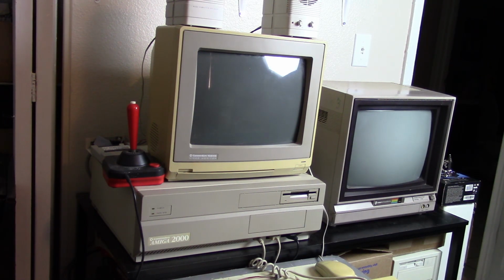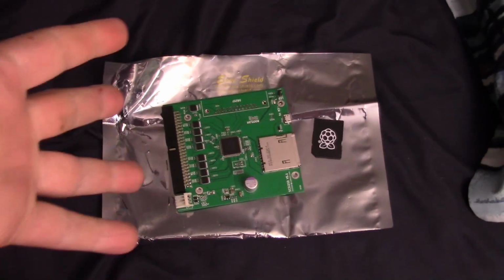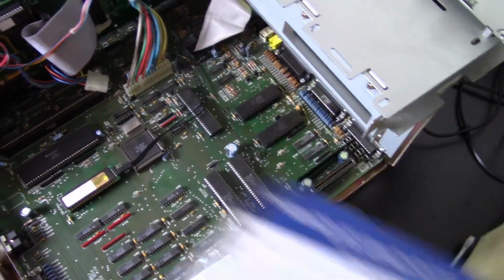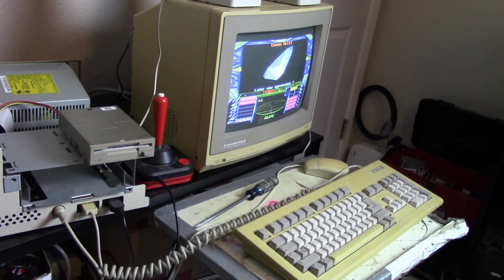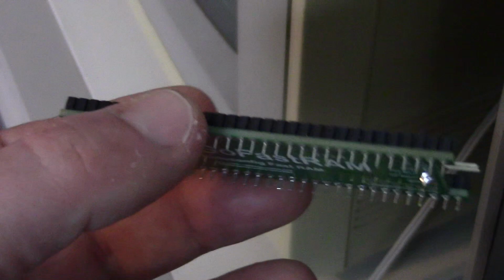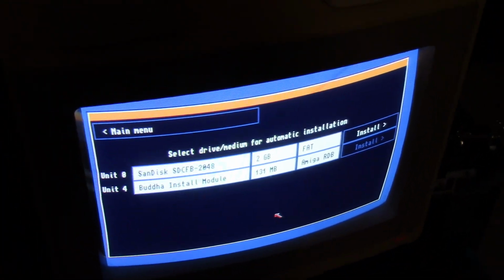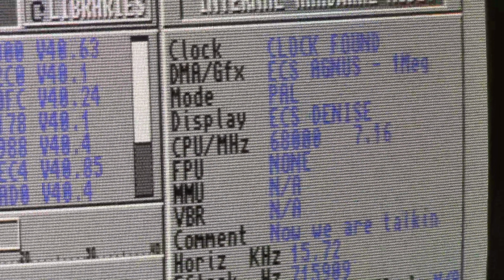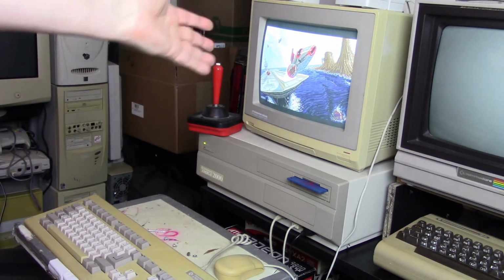Some Tasteful Amiga 2000 Upgrades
Upgrading my Amiga with a few upgrades, while being careful not to overdo it.